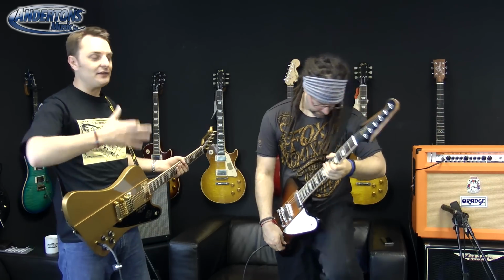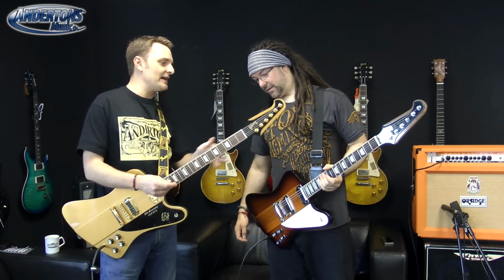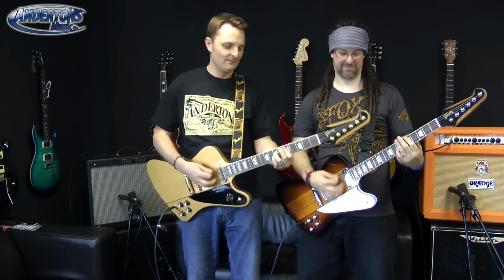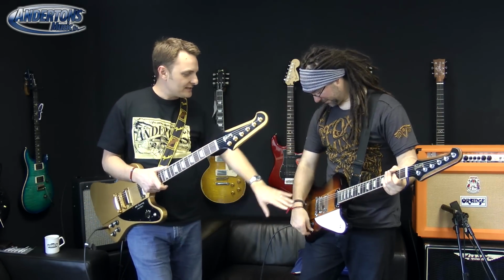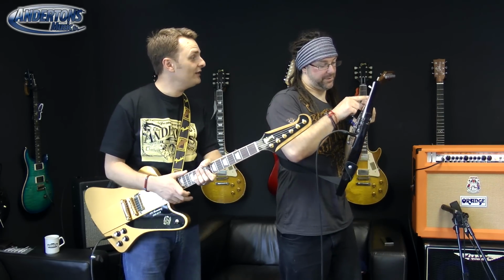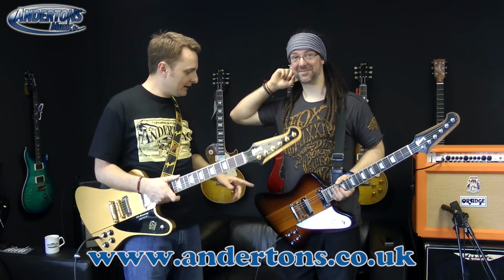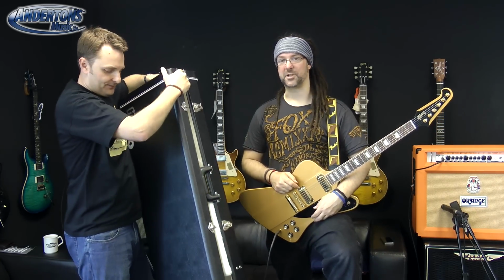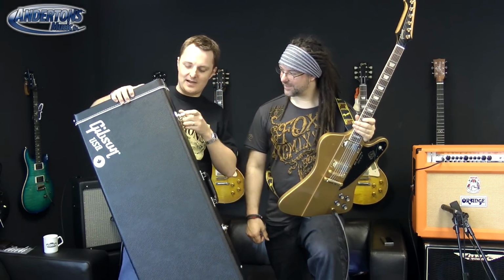Gibson Firebird Review -- Lets Rock